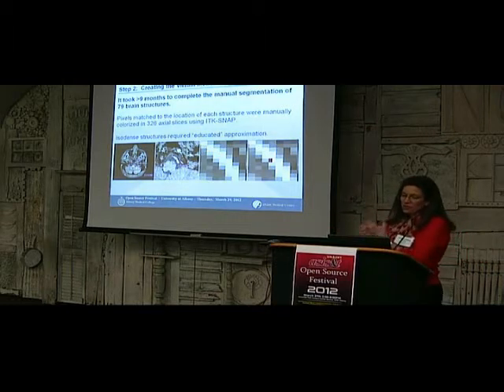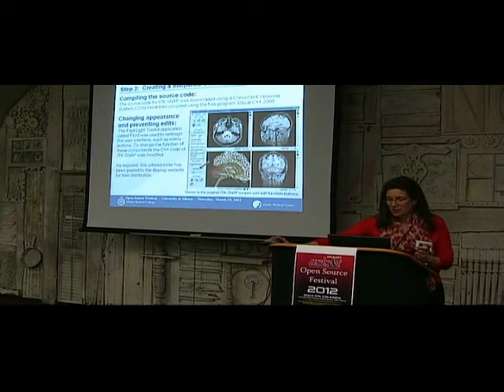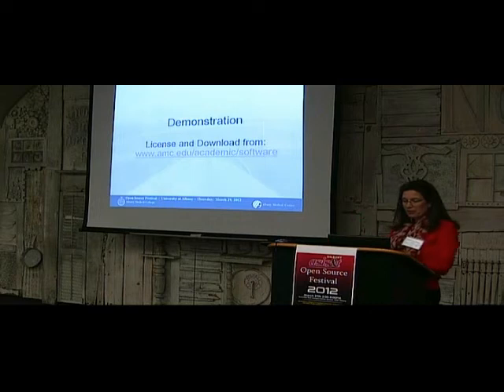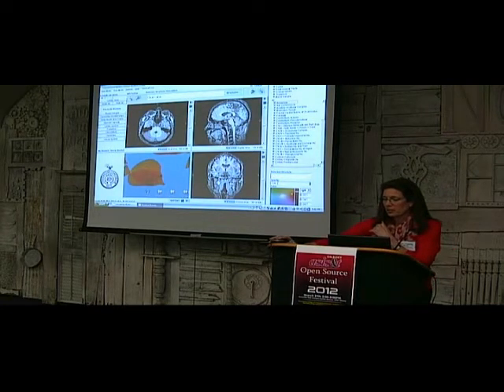Tara Lindsley 2